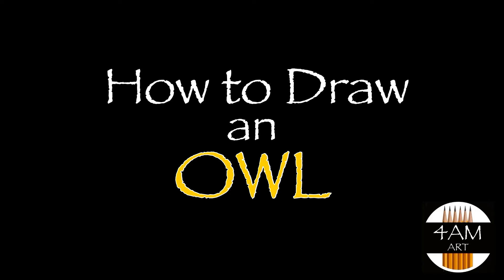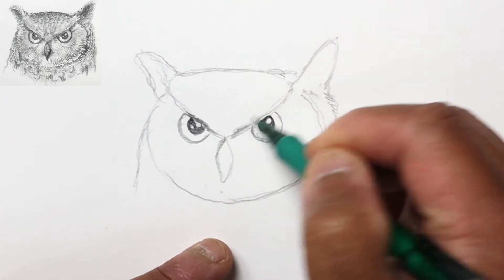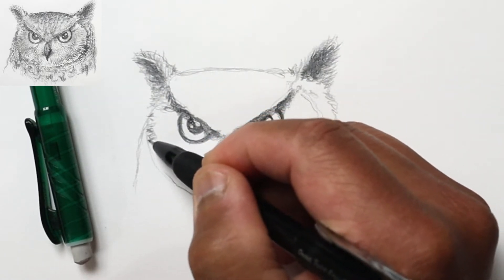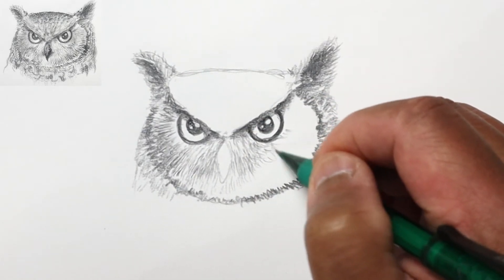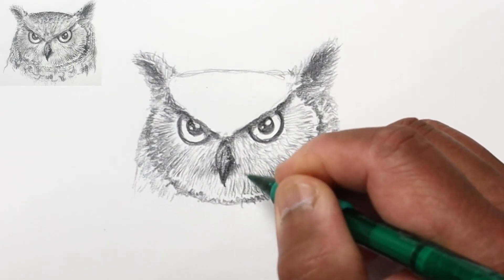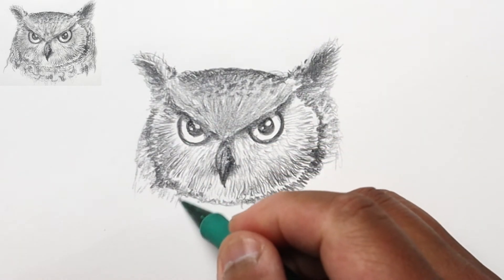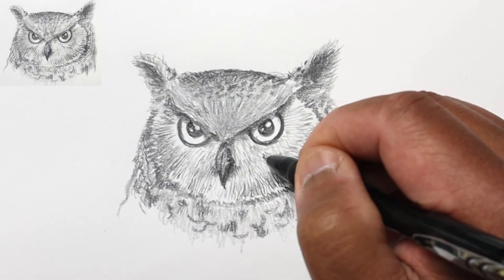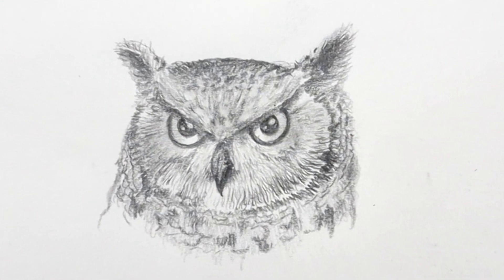How to Draw an OWL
In this video I show how to draw an owl using a pencil. This is a good example of using shading and different values to convey the shape and volume of the owl, but also to show the details of the feathers including color, texture and direction, all of which to make this drawing more realistic. I also try to avoid sharp and distinct pencil lines especially around the body's outline to preserve absence of softness to the feathers. The opposite happens with his beak and especially eyes because generally the eyes are a very important focus and you'll want to emphasize them with dark clear tones and details. Have a great day!